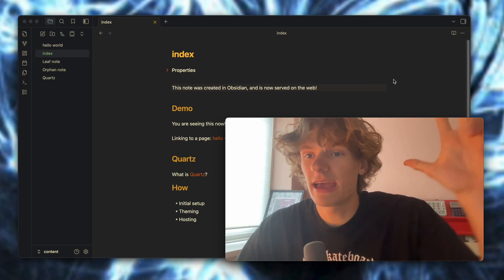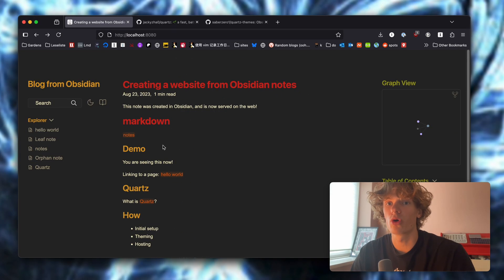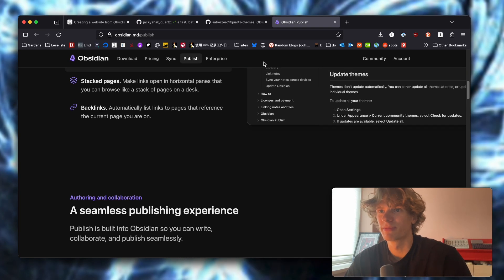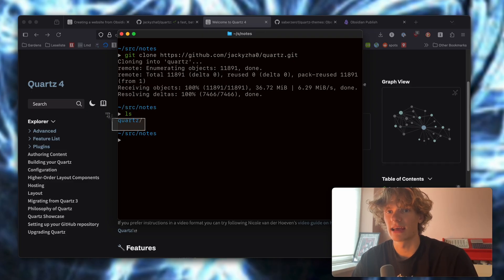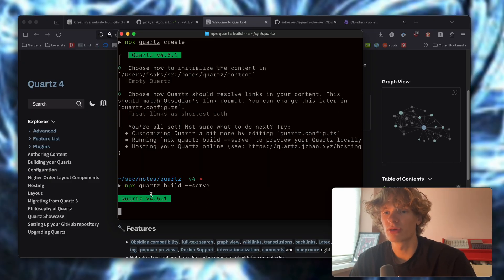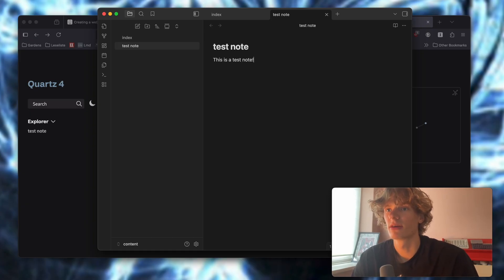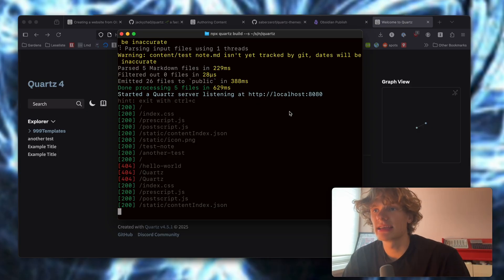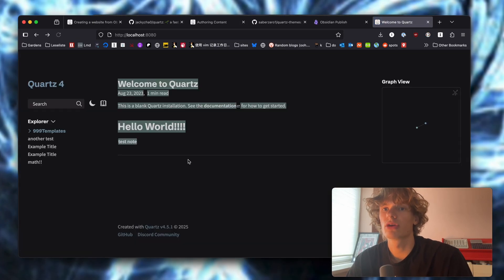Turn Your Obsidian Notes Into A Website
In this video I show you a simple way to share your Obsidian notes by creating a website. We are using the open-source static site generator Quartz to do this. Follow along this tutorial as we start from an empty Obsidian vault and end up hosting it for free using Github Pages!

00:00 intro
00:28 demo
01:46 quartz
02:42 installation
04:07 running locally
05:22 frontmatter syntax
06:45 localhost stopped running
07:14 theming
09:46 hosting on github pages
14:15 using custom html
16:10 outro